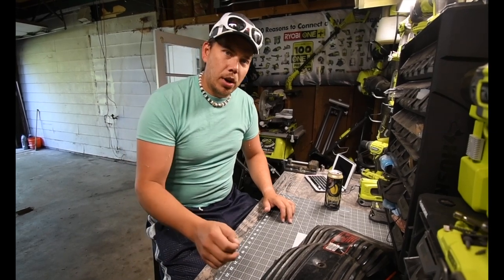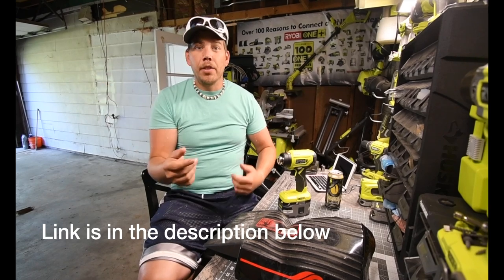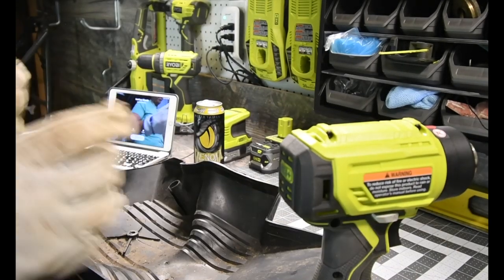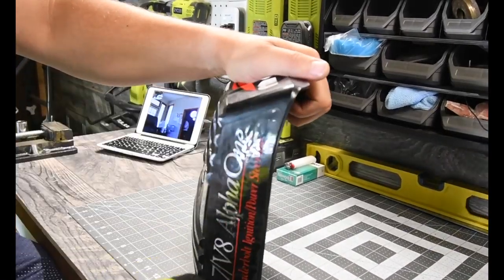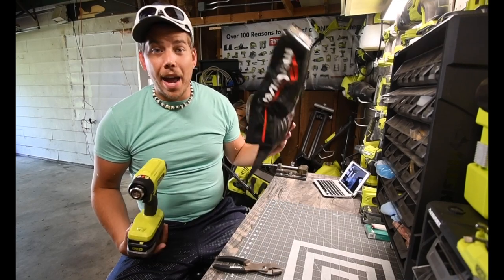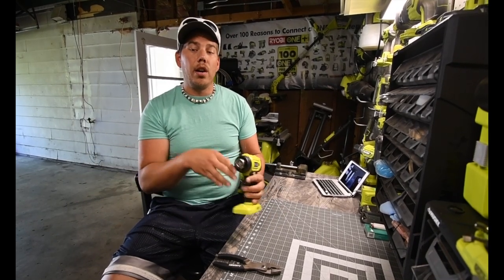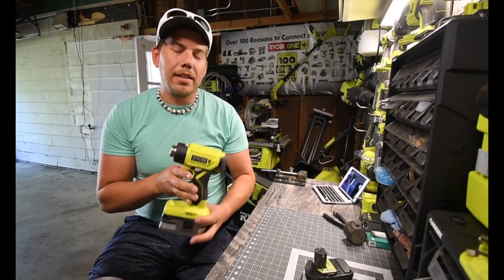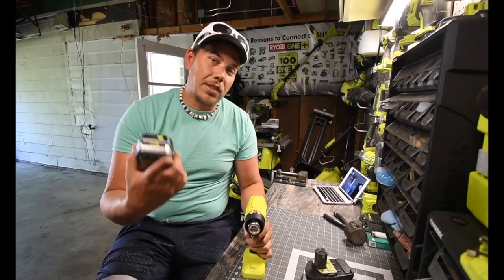Trying to mend back my engine cowel